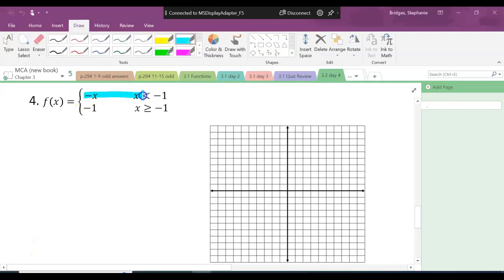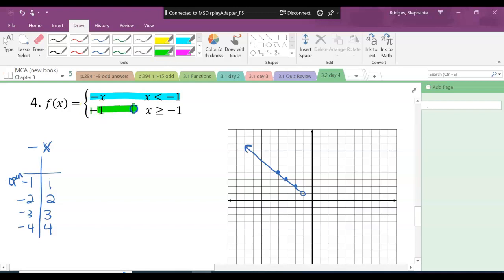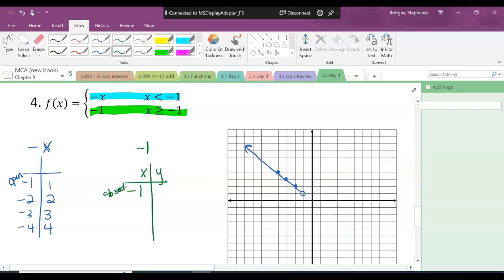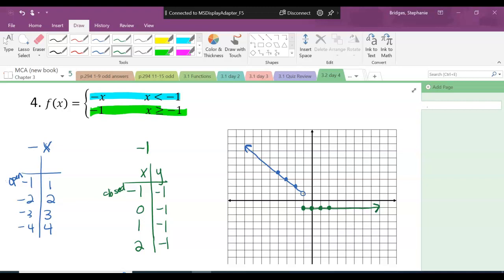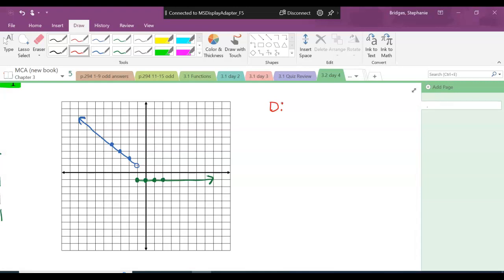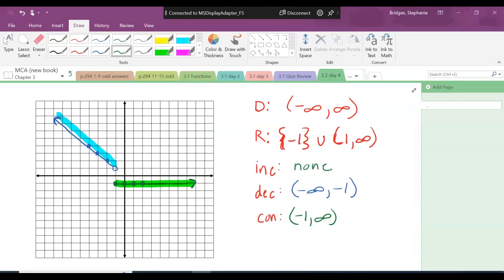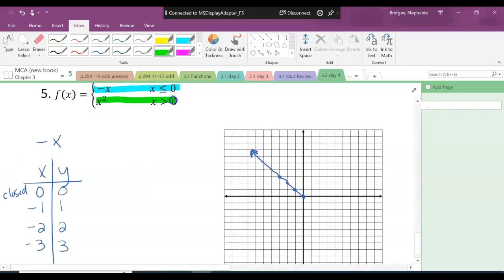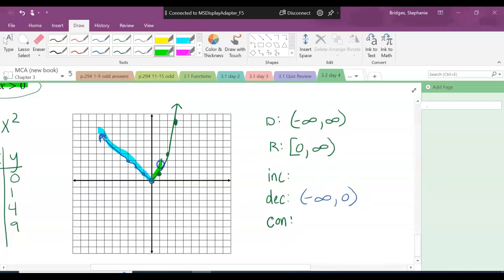3.2 class notes day 4 part 2